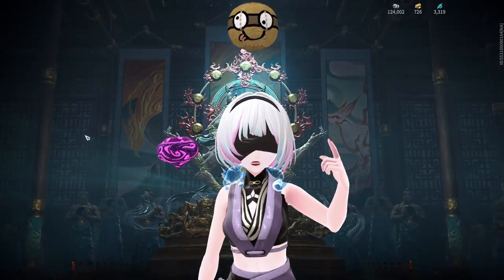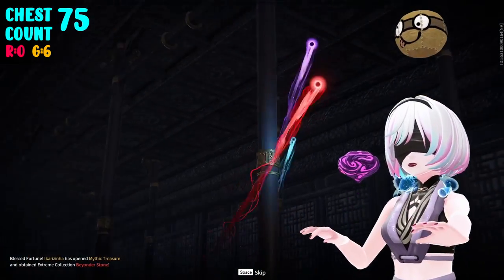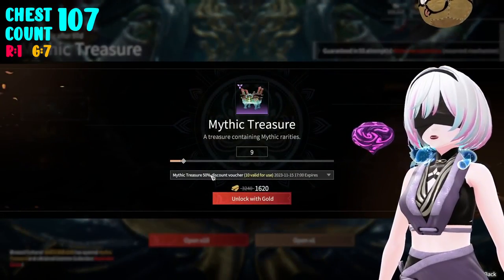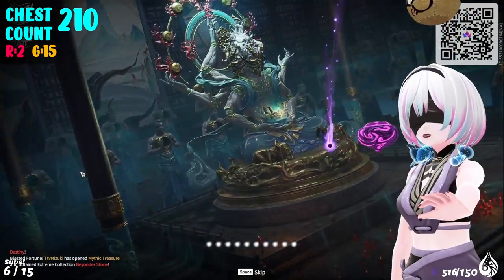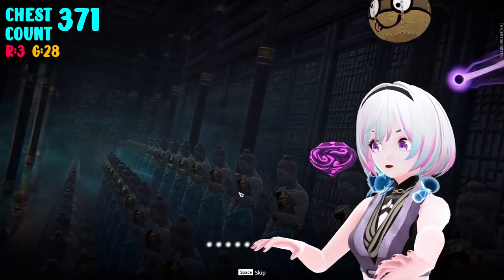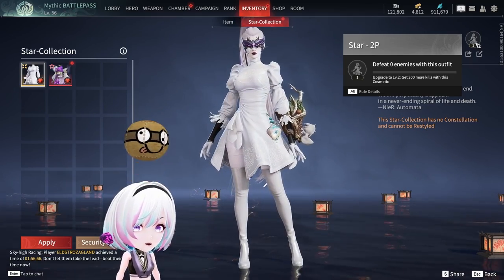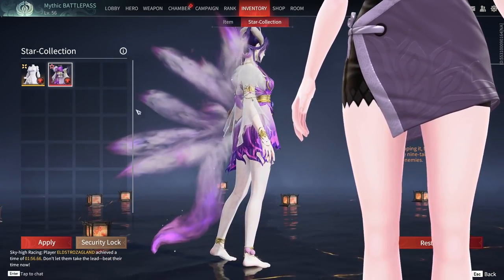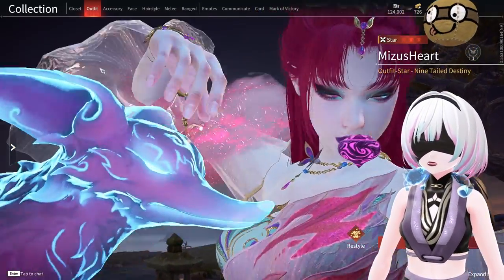OPENING MYTHIC CHESTS UNTIL I PULL A STAR-COLLECTION | Naraka Bladepoint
We opened just about 500 Mythic treasure chests in search of new Nier Automata collab Star 2P skin for viper! and Naraka Bladepoints newest character star collection extreme outfit for Tessa!

Naraka is F2P!! On PC, Xbox, and Ps5! Join the Official Naraka Discord! They hold tons of events and item giveaways, including Mizu's own game channel!